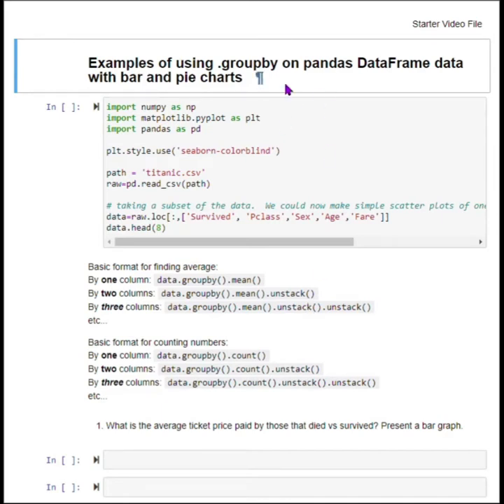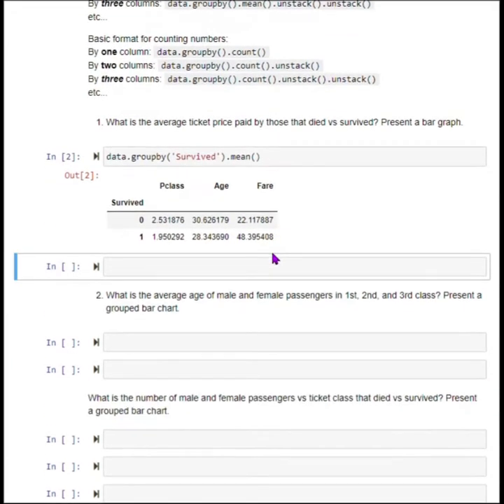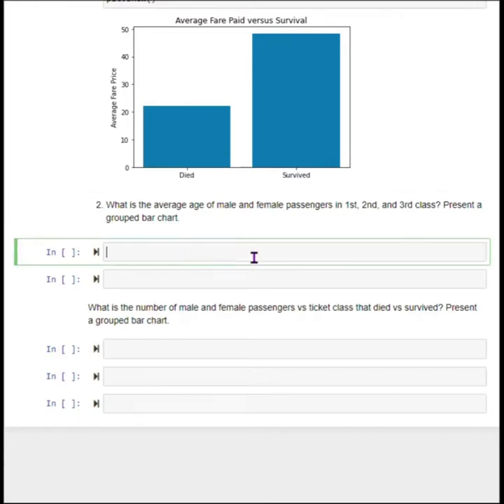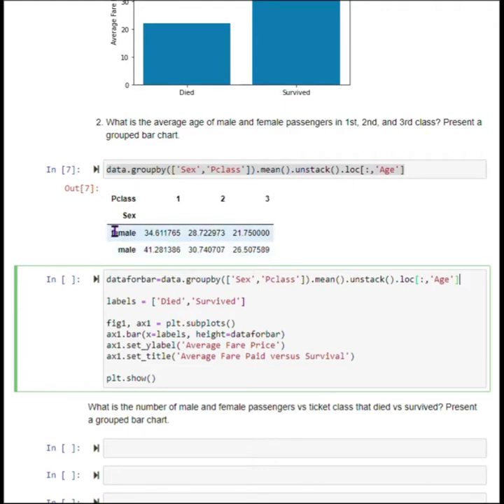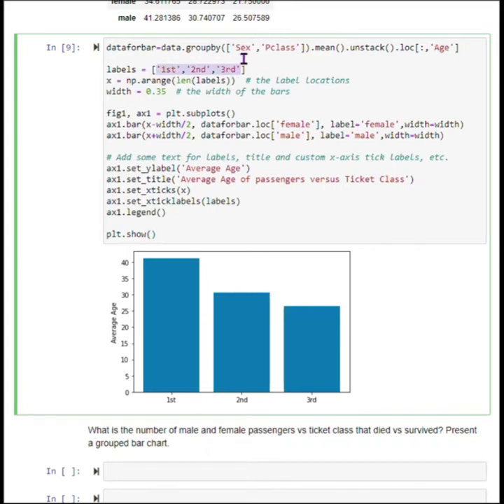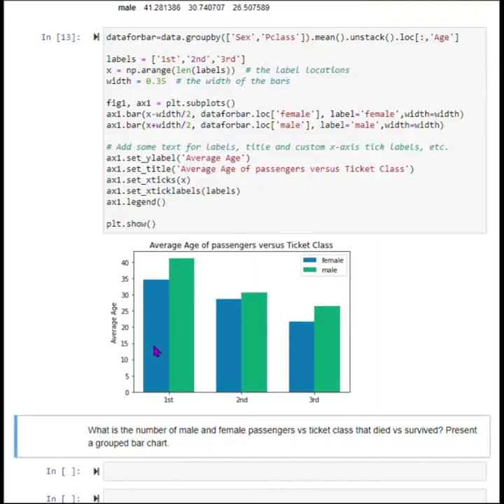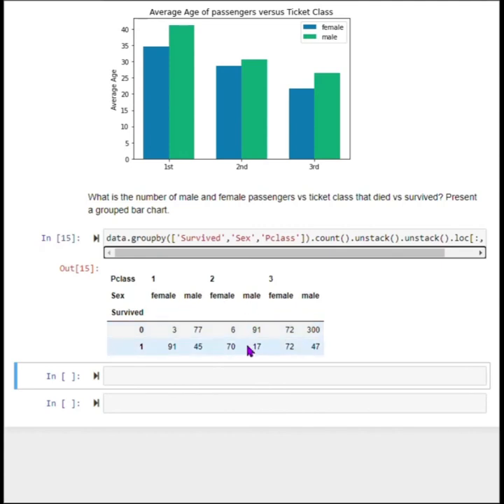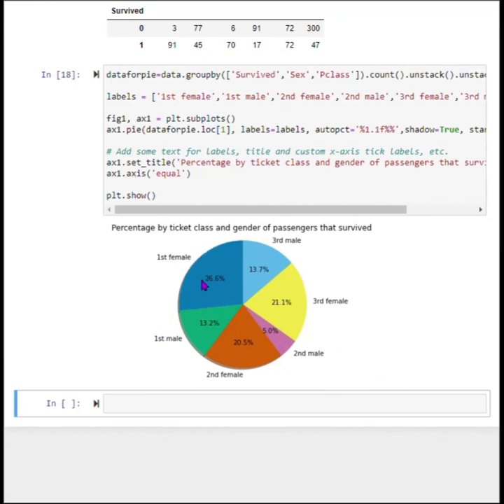MSE 3114 Lesson 3 pandas groupby bar pie charts